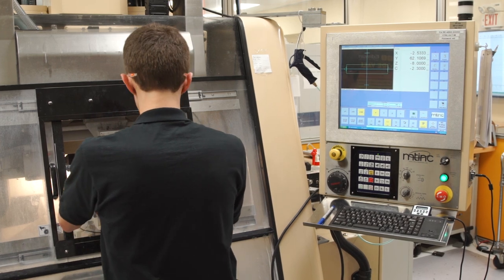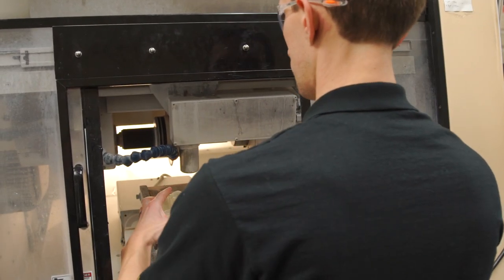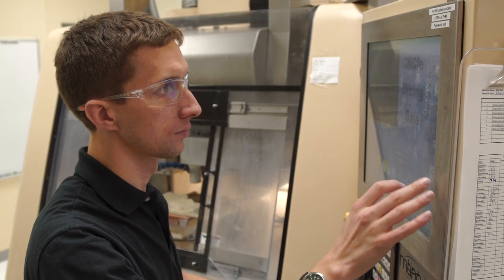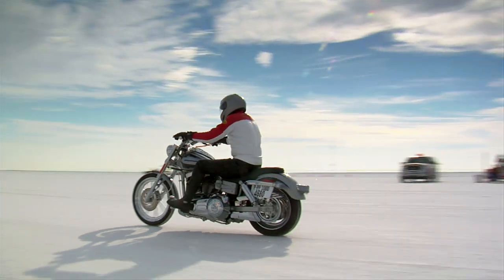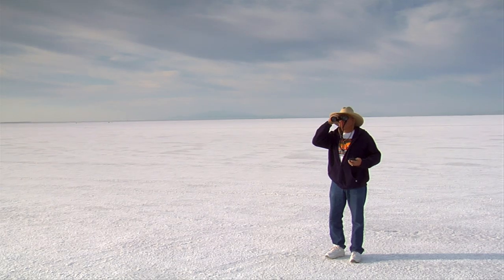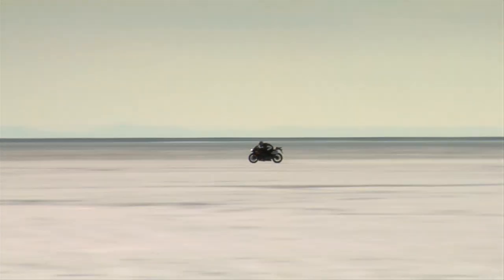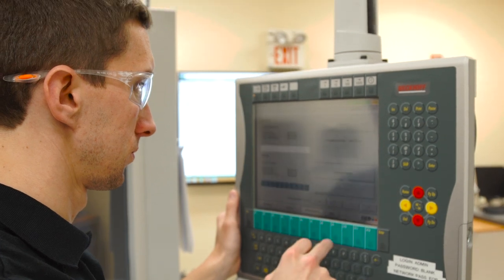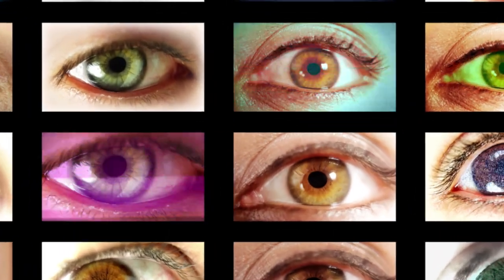What's it like to be an Optical Engineer?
Join our Edmund Optics’ optical engineers to discover the exciting field of optics, including what optical engineers do, why optics are relevant, and what cool projects Edmund Optics' engineers are currently working on!

To learn more about optical engineering and Edmund Scientific's educational resources, including labs and inspiration kits, please